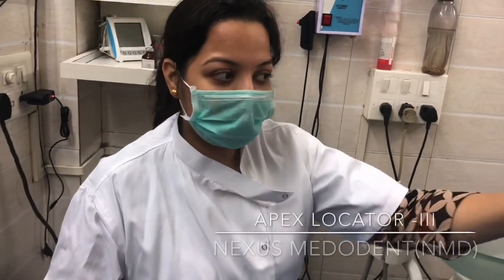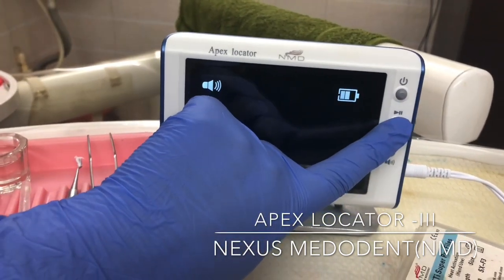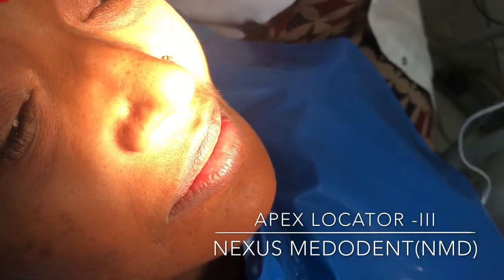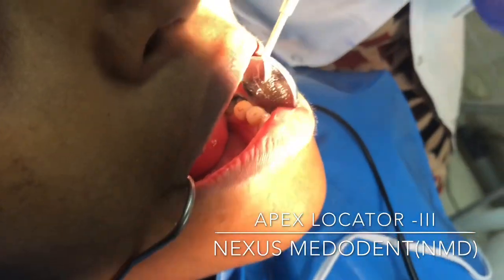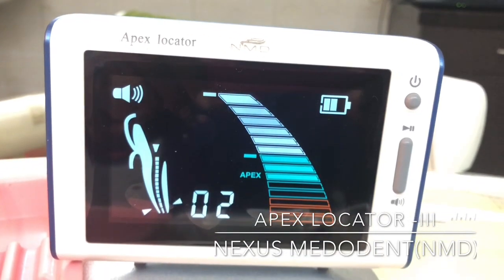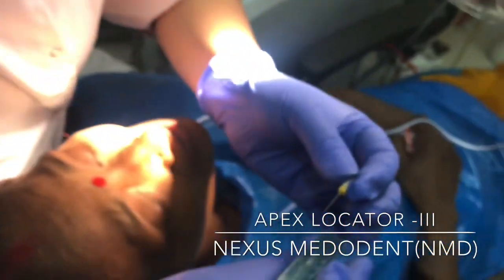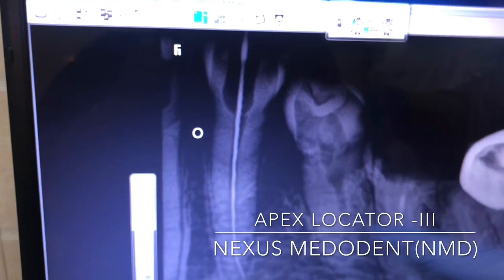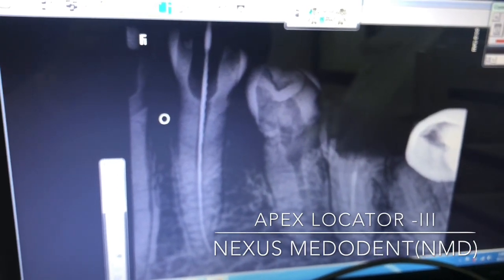Apex Locator By Nexus Medodent (NMD) How to use apex , connections , accuracy and more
Explore new ways to finish your RCT more accurately by the next gen Apex Locator by Nexus Medodent (NMD) We show you how to use apex how to connect , how to check the accuracy . For more information please write to us below . Or buy online @ mydentastock.com